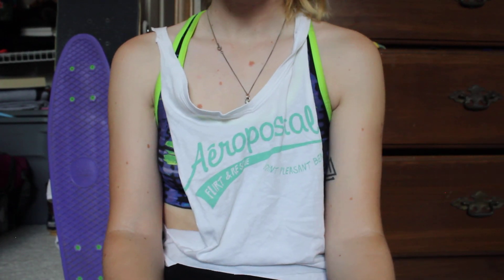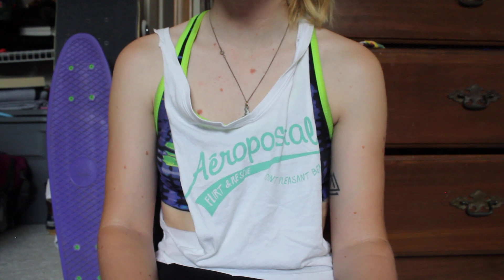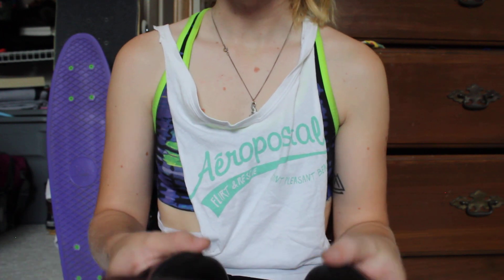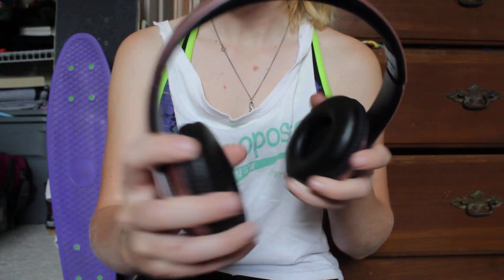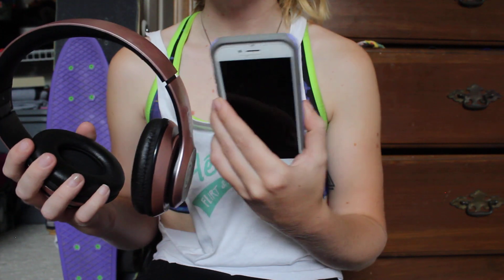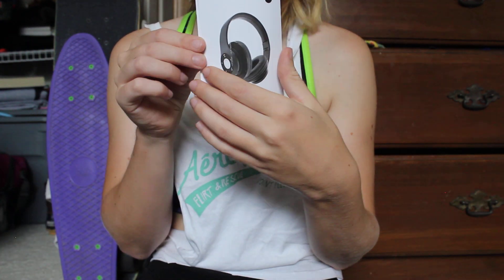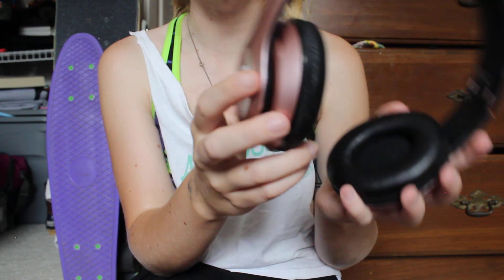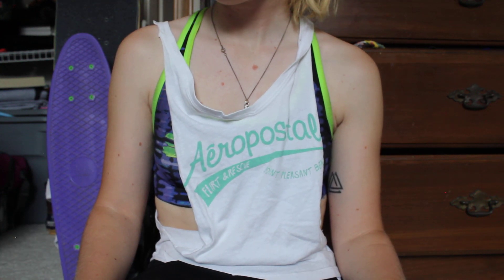IJOY LOGO Bluetooth Headphone *sorta* Review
Hey guys! I got these headphones from Amazon when I was looking for a pair of cheap wireless headphones because I cannot afford a pair of Bose headphones right now. I will post an updated review after they have seen more use!

Some things I didn't touch on during the video- I really do think these guys have good sound for the price I paid. Very loud. But, with that being said, when I take them off while playing loud music, you can very clearly hear the song. I'm not sure if when you have them on if others can hear what you're listening to. Just something I noticed. Will elaborate further in the next video.

Link for headphones (I think the Rose Gold is gone, though)-